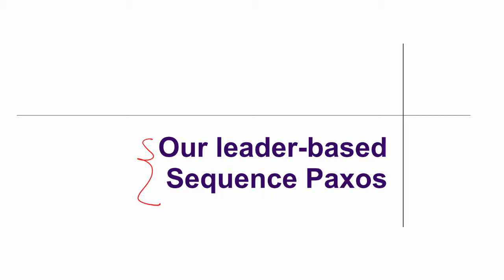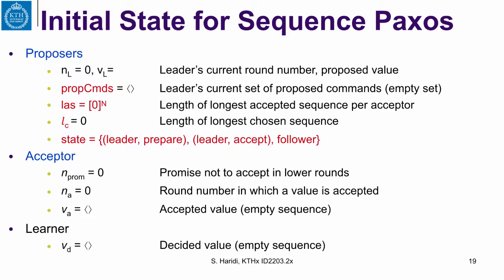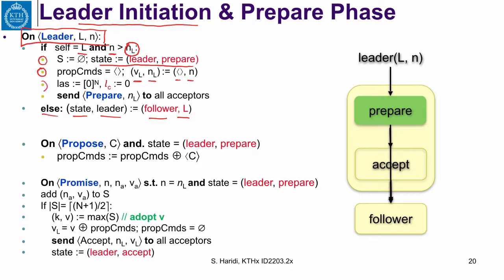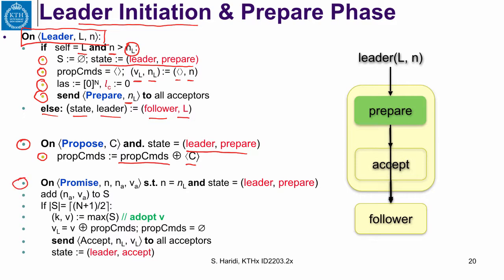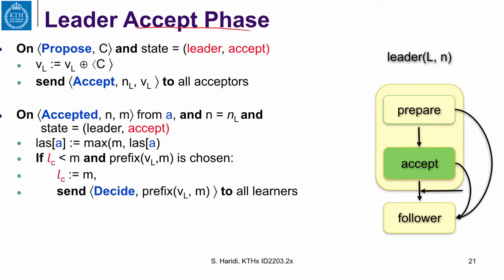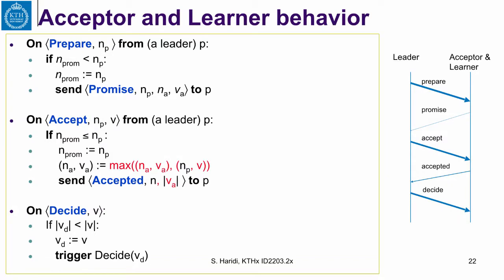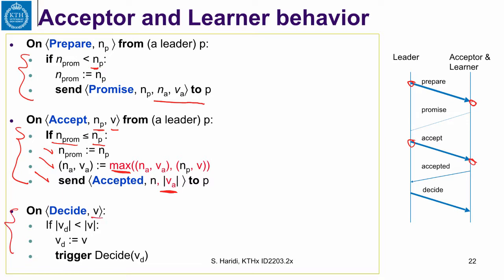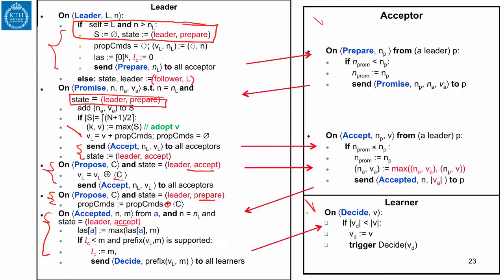11.3 LB Sequence Paxos Algorithm V1